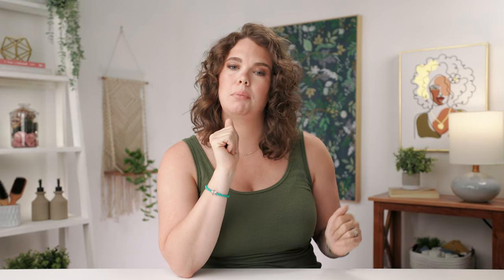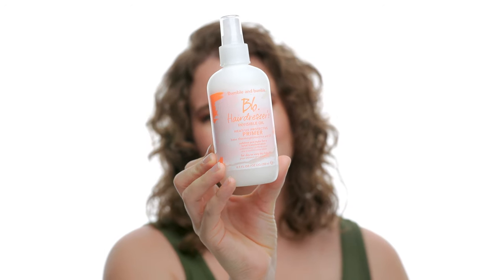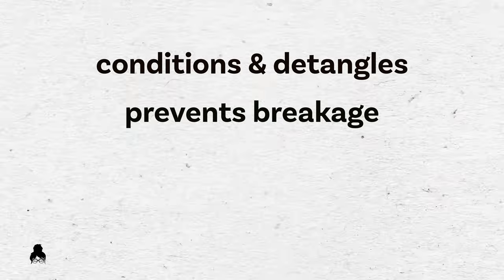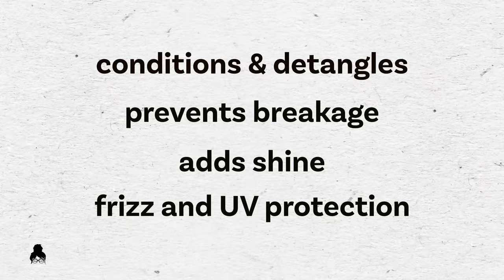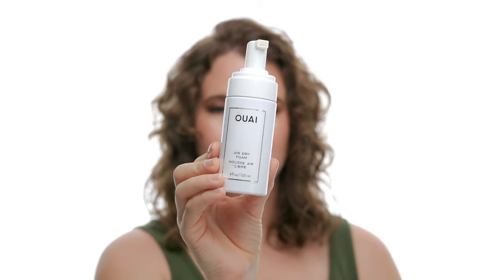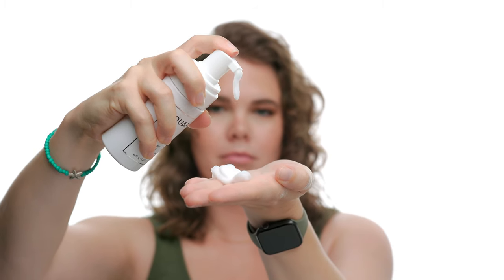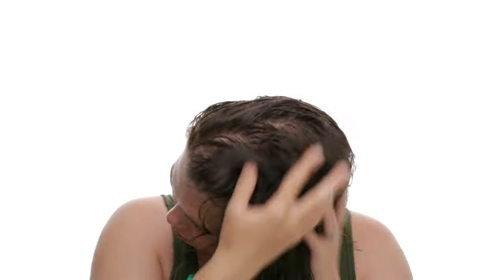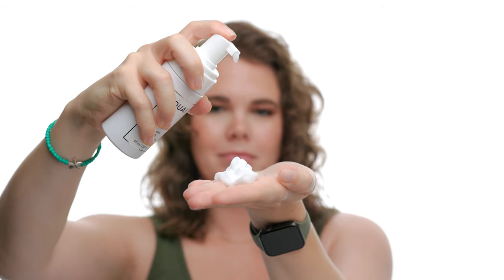How to Get the BEST Air-Dried HAIR 👉🏻 Favorite Air-Dry Products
Air drying my hair has been a lifelong journey. I have naturally wavy hair and I'm sharing my three favorite air-dry products! These air-dry hair products are how to get the best air-dried hair with volume! There is zero crunch and can be used for multiple days in a row.

00:00 Intro
00:45 Air Dry Product Intro
01:43 Who should air dry?
02:56 Humidity & Hair
03:47 What I look for in a product
04:36 Products
04:57 Product number 1
06:42 Product number 2
08:22 Product number 3
09:03 Dupe?
10:38 My Secret
11:20 If you could only buy one

In association with Kerastase USA.